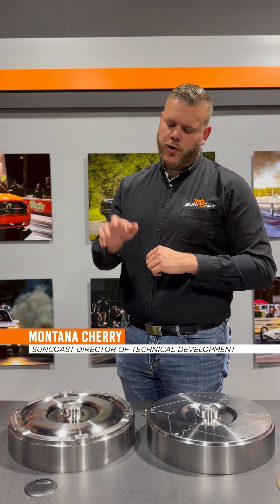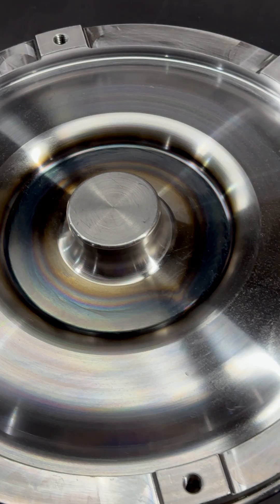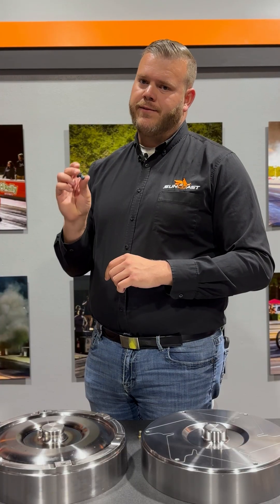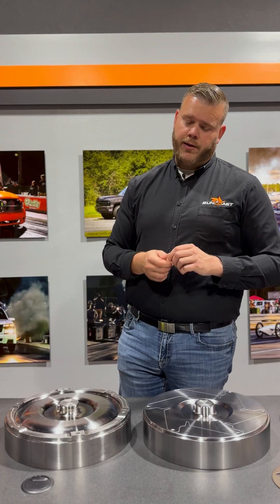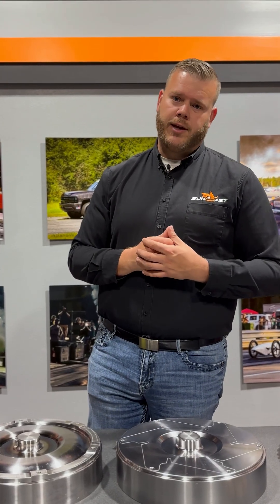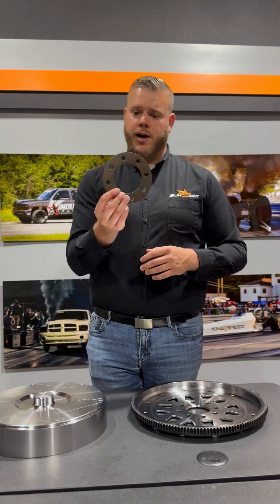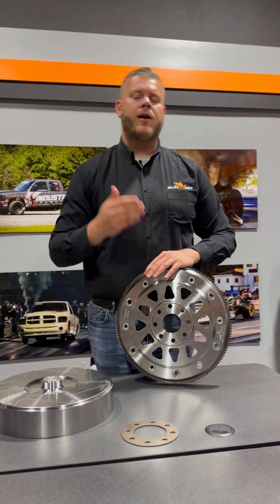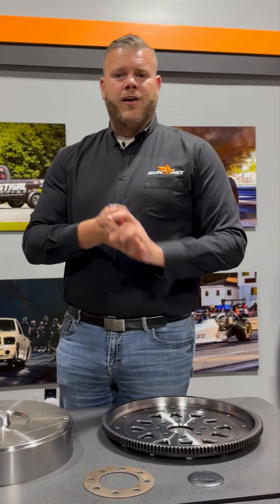Avoid a 68RFE Failure — SunCoast Torque Converter Specs You NEED to Know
Installing a SunCoast 68RFE torque converter? Don’t skip this.
In this video, we walk you through the proper torque specs for converter bolts when installing a SunCoast Guardian torque converter vs our triple-disc converters, along with tips for handling our billet flexplate. Whether you’re a first-time builder or a seasoned tech, this step is critical to preventing misalignment, vibration, and premature failure.

👉🏻 Guardian 68RFE Torque Converter
Our Guardian is built for reliability — a drop-in, budget-conscious option designed for stock to mild builds. It features a custom forged billet front cover, furnace-brazed fins, and upgraded clutch materials for enhanced durability over the OEM unit.

💪🏻 Category 1 68RFE Converter
For trucks up to 500 HP, the Category 1 converter steps it up with a triple-disc lockup clutch, precision CNC-machined internals, and improved fluid dynamics. It’s designed for daily drivers and tow rigs looking for added holding capacity without sacrificing drivability.

Have questions or need install support?